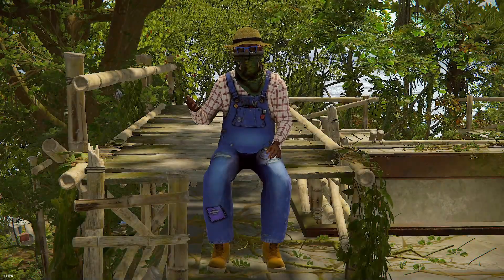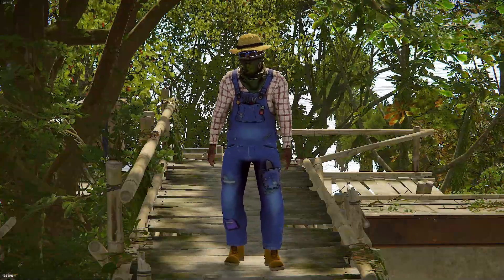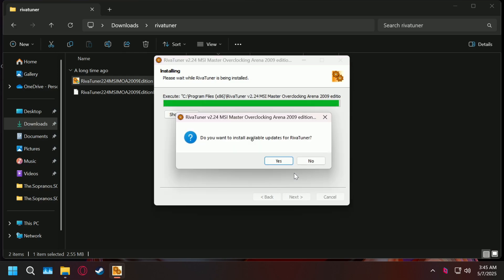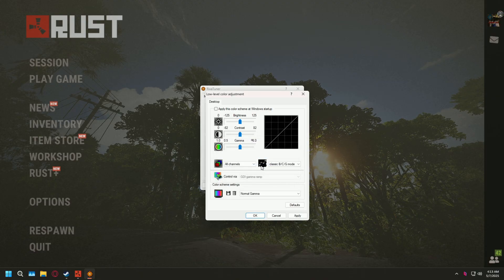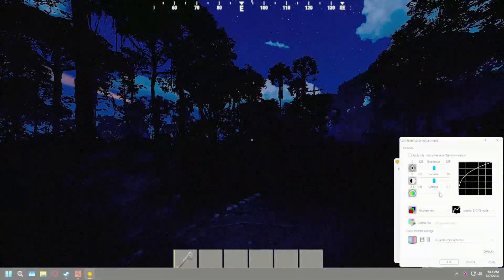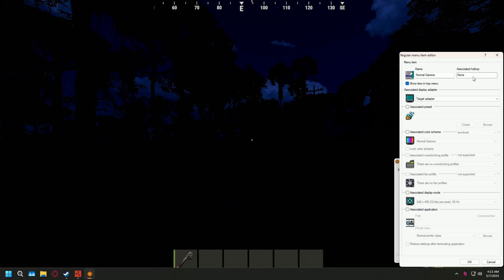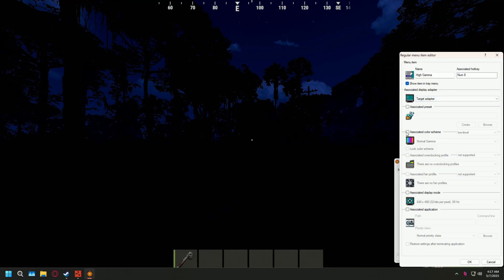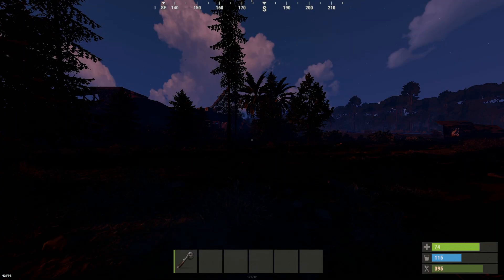HOW TO SEE BETTER AT NIGHT IN RUST! GAMMA PROFILE HOTKEY TUTORIAL! (NO CHEATS 100% SAFE!)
Tired of getting ambushed in the dark? In this video, I’ll show you how to boost visibility during nighttime in Rust using a gamma profile trick with an older version of RivaTuner. This method lets you toggle brighter visuals instantly with a hotkey — no reshade, no banned software, just smart gamma control.

Special thanks to @uncleliam2200 for helping with the cinematics

Chapters:
0:00 - Intro
1:20 - Tutorial
5:55 - Examples
6:48 - Outro